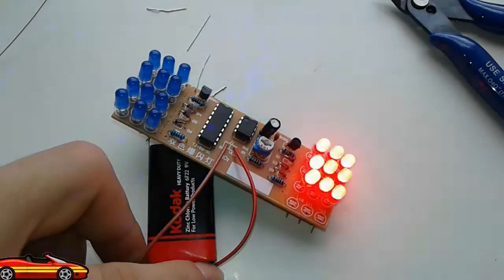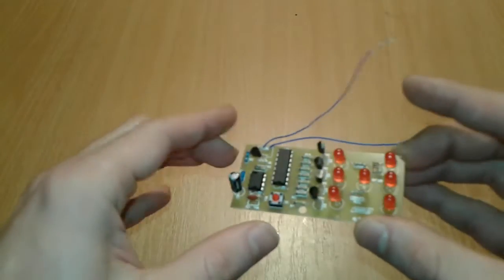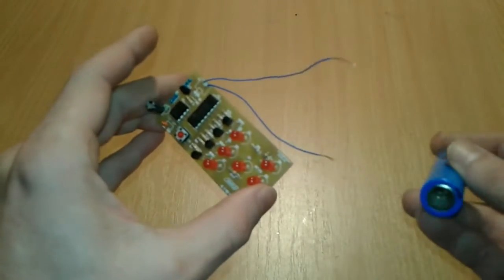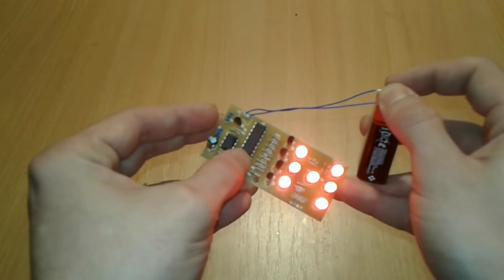4 incredible things to do with 5$(DOLLARS)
INteresting electronics projects that can you make at home for less then 5 dollars just enjoy and build something today.
Thanks one again  DIY Electronics rullez !!!